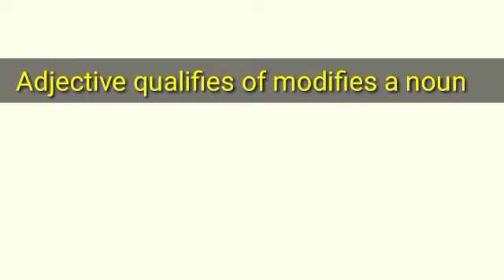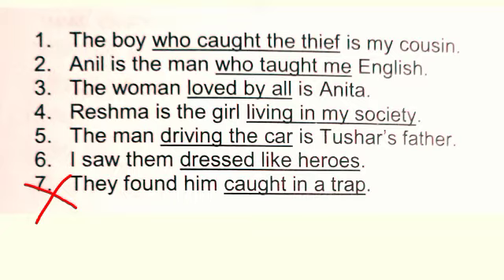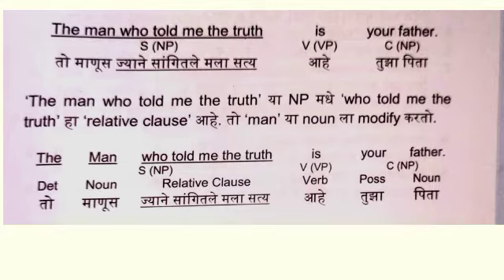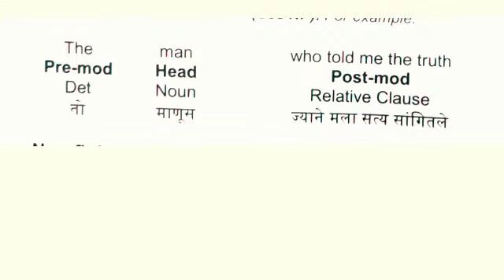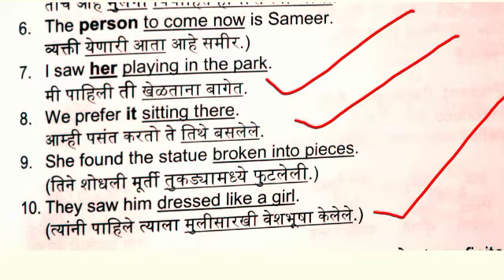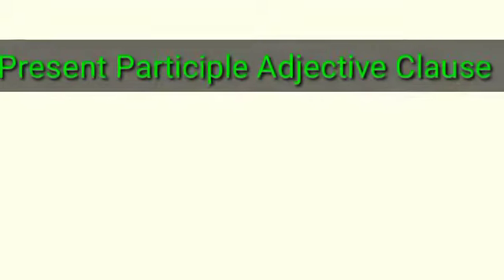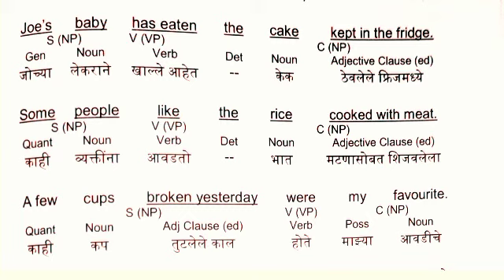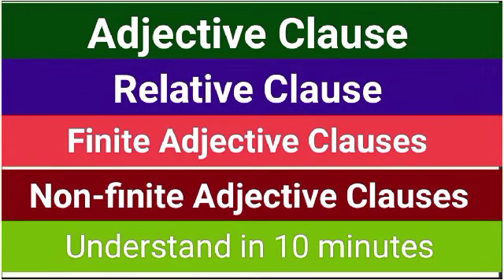Adjective Clauses Finite Adjective Clauses Non-finite Adjective Clauses Relative Clauses